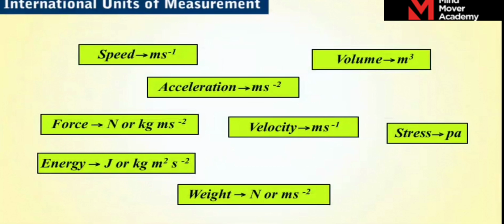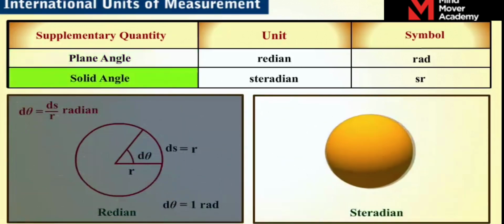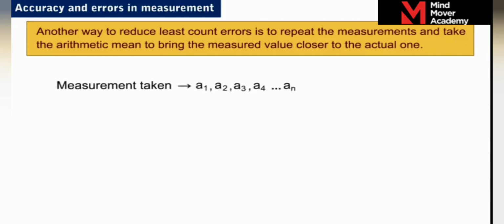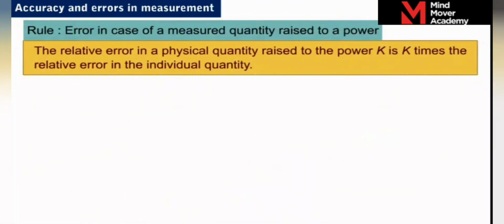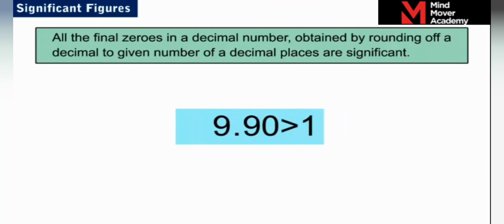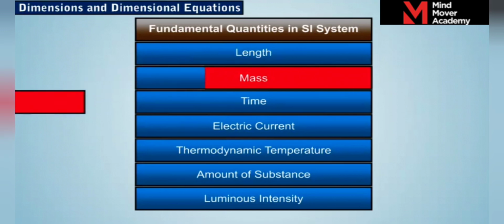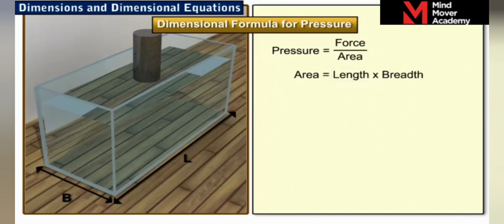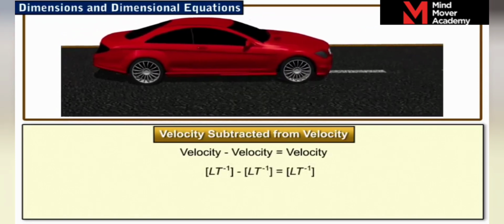| Units And Measurements | CBSE | ICSE | Class 11th | Subscribe Chanel |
In Class 11 Physics, the topic of "Units and Measurement" lays the foundation for understanding the principles of measurement and the fundamental units used in physics. Here's a deep explanation of the key topics covered in this chapter:

Introduction to Units:
The concept of measurement and its importance in science and everyday life.
The need for standard units to express quantities consistently and accurately.
Fundamental Units and Derived Units:
Fundamental Units: These are the basic units of measurement, which cannot be derived from other units. The fundamental units used in the International System of Units (SI) are:
Length: Meter (m)
Mass: Kilogram (kg)
Time: Second (s)
Electric Current: Ampere (A)
Temperature: Kelvin (K)
Amount of Substance: Mole (mol)
Luminous Intensity: Candela (cd)
Derived Units: These units are formed by combining fundamental units through mathematical operations. For example:
Area: Square meter (m²)
Volume: Cubic meter (m³)
Velocity: Meter per second (m/s)
Acceleration: Meter per second squared (m/s²)
Force: Newton (N) = kg * m/s²
Dimensions and Dimensional Analysis:
Dimensions: The physical nature of a quantity represented in terms of its fundamental units. For example, the dimension of velocity is [M^1 L^1 T^-1] (mass dimension, length dimension, time dimension).
Dimensional Analysis: A powerful tool to check the correctness of physical equations and derive relationships between physical quantities using their dimensions. It helps in converting between different unit systems.
Significant Figures:
The rules for expressing the precision of a measured quantity using significant figures.
Rounding-off and arithmetic operations with significant figures.
Measurement Errors:
Types of errors: Random errors and Systematic errors.
Accuracy and Precision: Understanding the difference between these two terms.
Propagation of Errors: How errors in measurements affect the calculated result of a physical quantity.
System of Units:
The importance of using a coherent system of units for performing scientific experiments and calculations.
The International System of Units (SI) as the globally accepted system of units.
Dimensional Homogeneity and Its Applications:
Exploring the concept of dimensionally homogeneous equations and their significance in physics.
Deriving equations and verifying them for dimensionally homogeneity.
Understanding the topics covered in "Units and Measurement" is crucial as it forms the basis for studying various branches of physics and making accurate and consistent measurements in scientific experiments. Mastering this chapter will help students develop a solid foundation for further studies in physics and related fields.